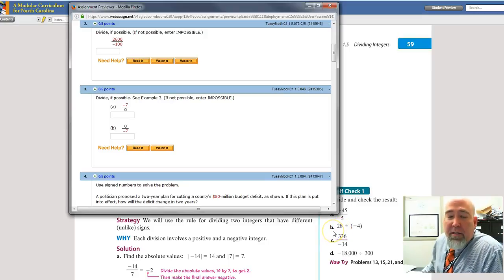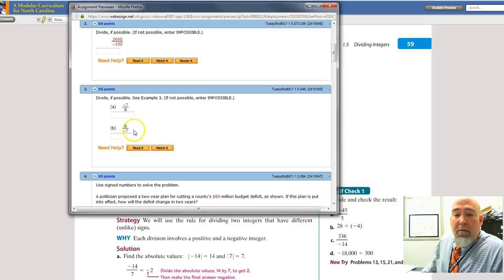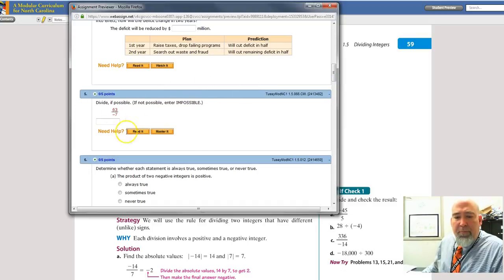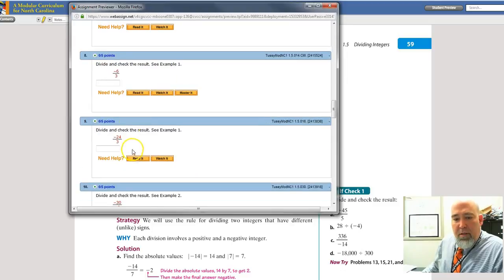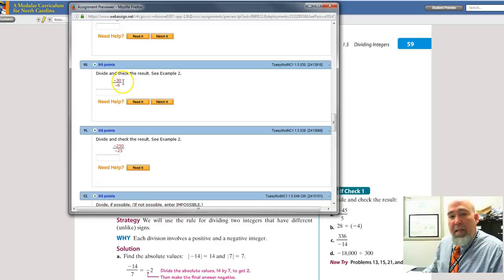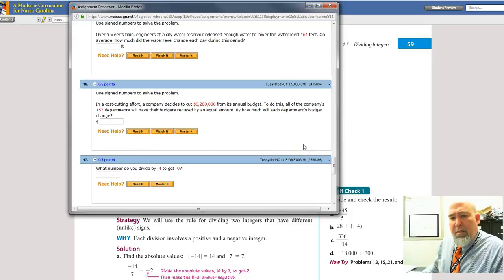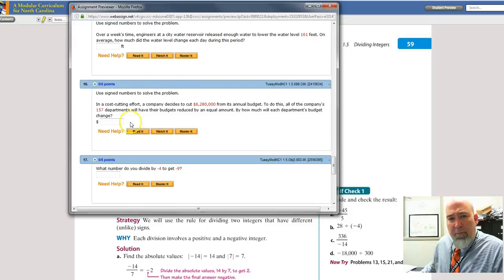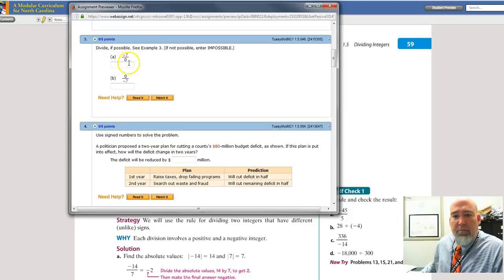CVCC DMA 010 Section 5